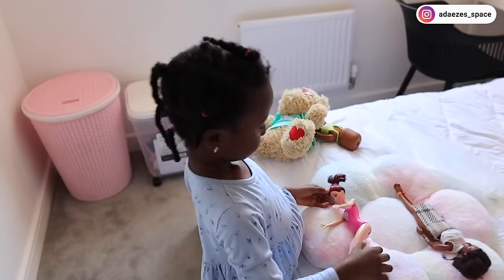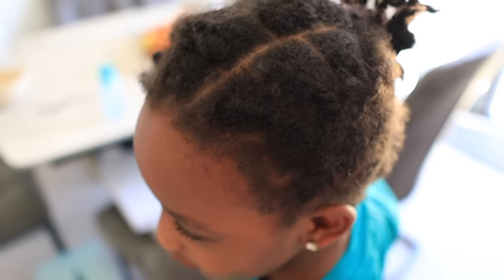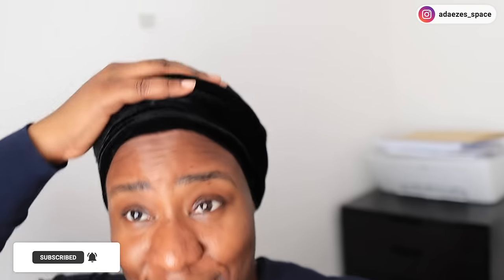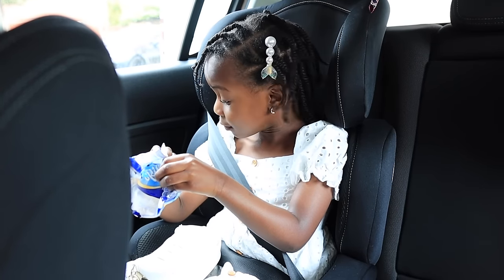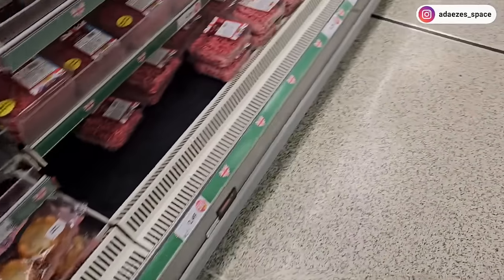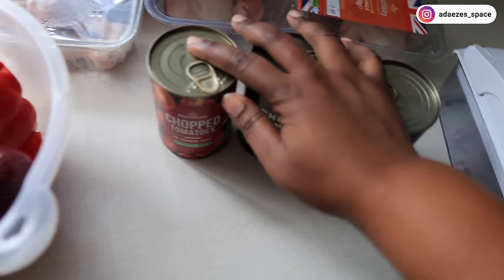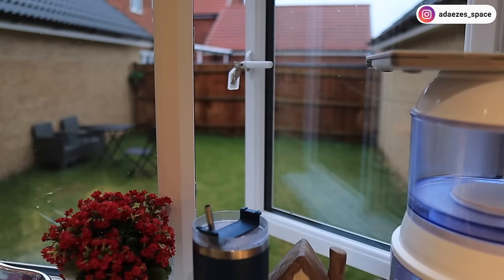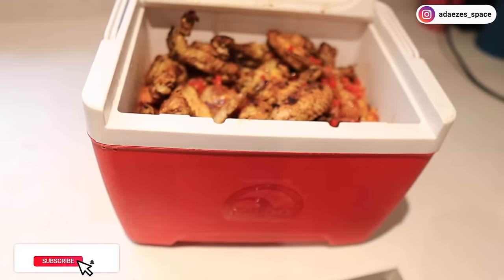Finally going to London see my bestie! Travel Prep, Cooking, House Viewing..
Veggie Chopper
Water Filter